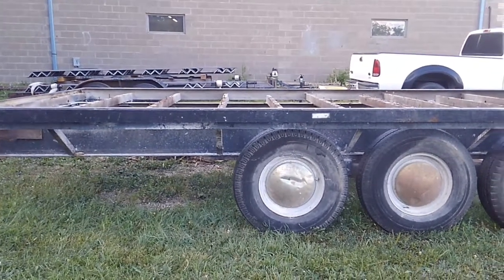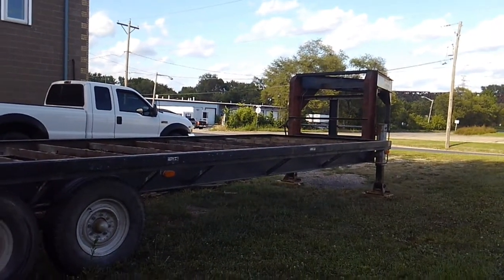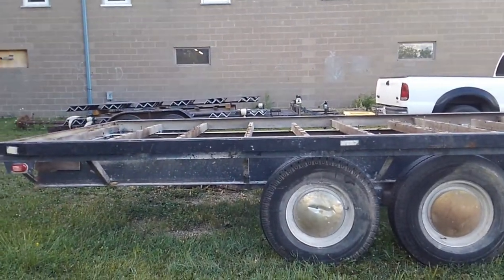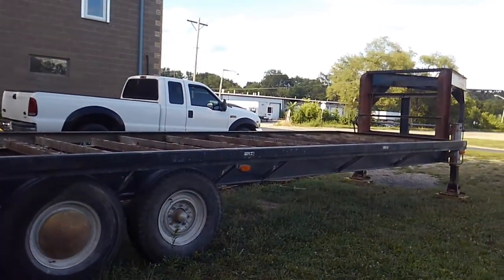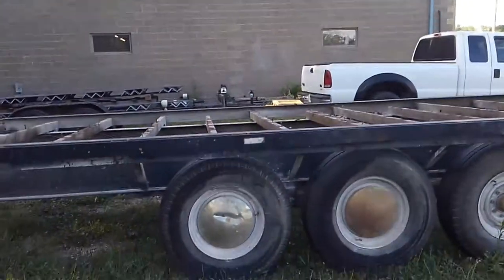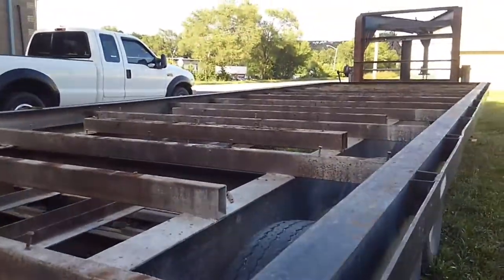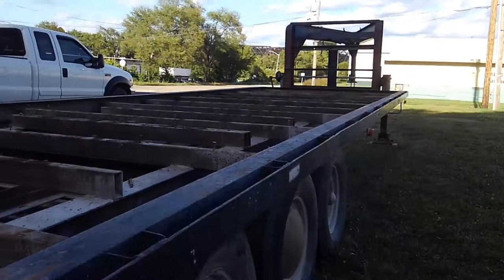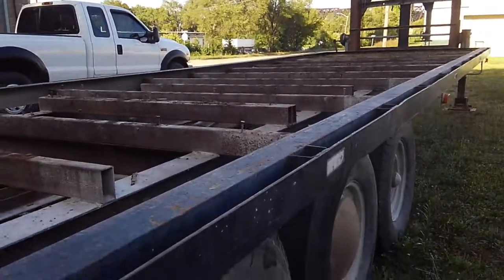Tiny house creation, part 1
Overall shot of the gooseneck trailer